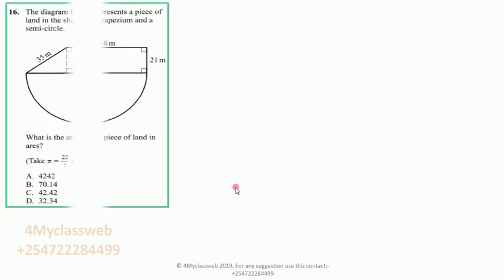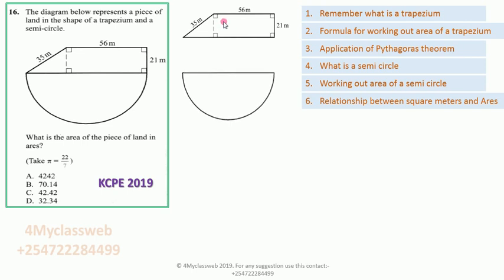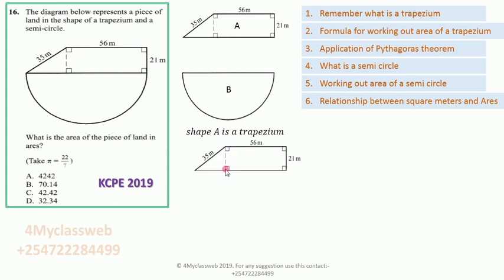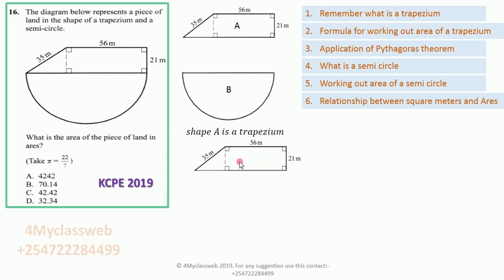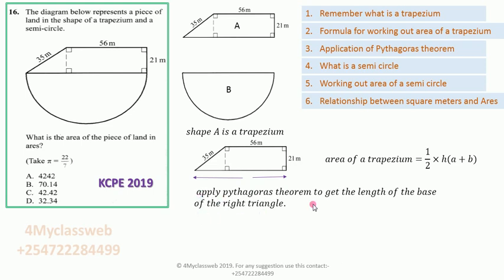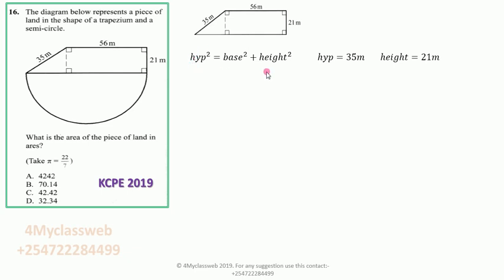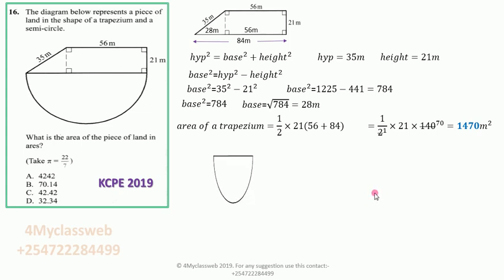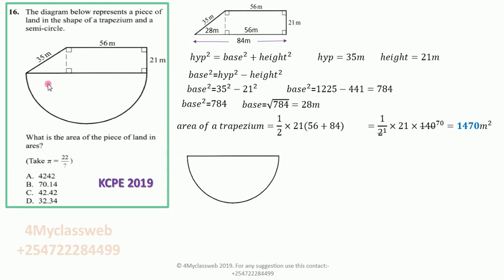KCPE 2019 Qn No 16 (Area of combined shapes and borders)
A question that was tested in the KCPE 2019.
This question was analyzed at 4Myclassweb by:-
David M. Kamau to assist the oncoming candidates.